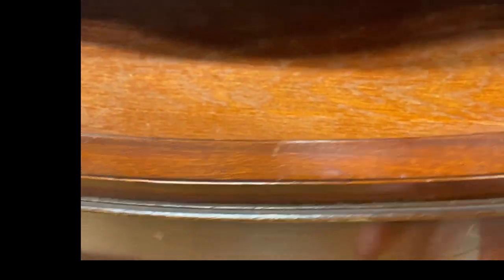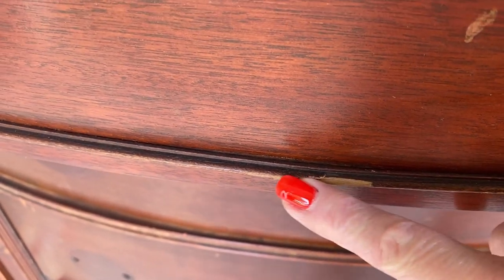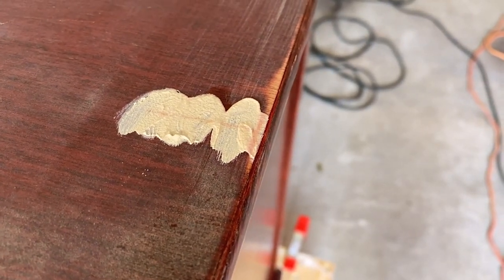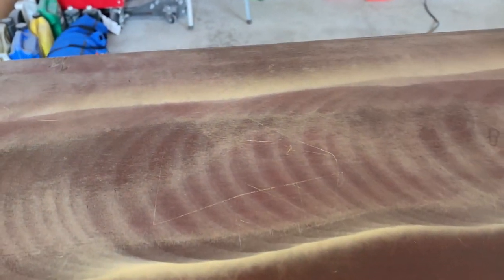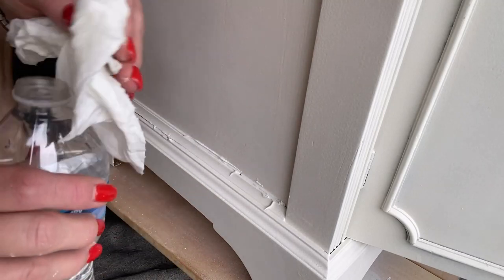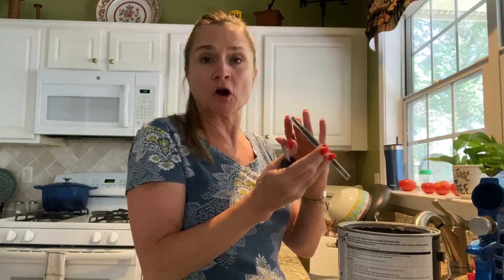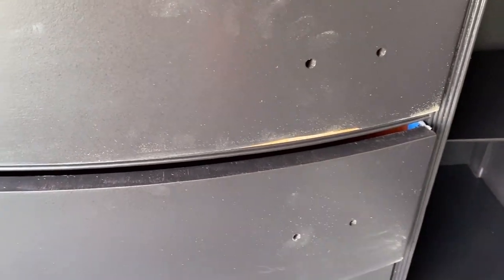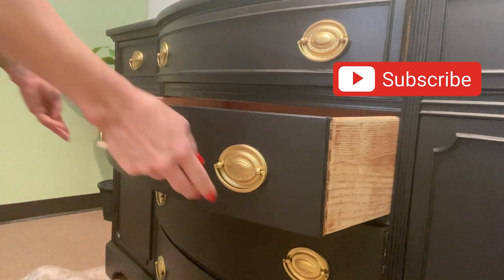Repairing and Restyling a 1947 Buffet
You won't believe how this buffet is transformed. It was a labor of love and I am so happy with the way she turned out.

Before you get mad at me for painting her, please read te following reasons why. There was so much damage to the veneer and to the top that restoring her would have been out of my league. PLUS, she was on the market for a long time before I found her. People in my market simply aren't interested in vintage furniture in its original stained finish. And finally, I'm a furniture painter, not a furniture restorer.